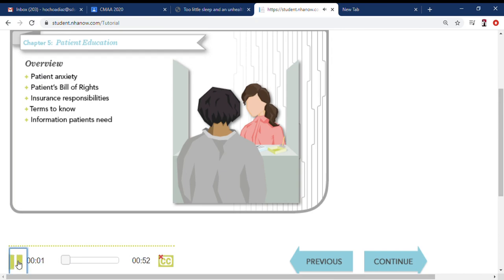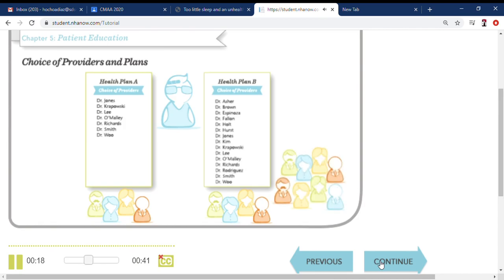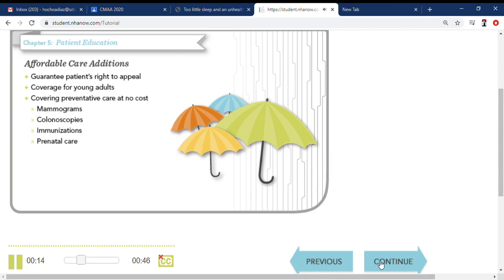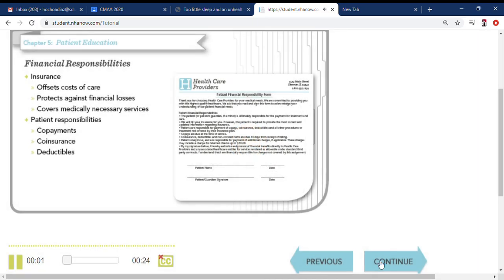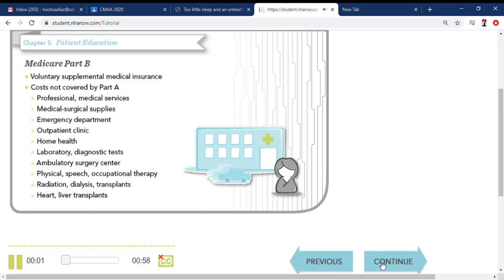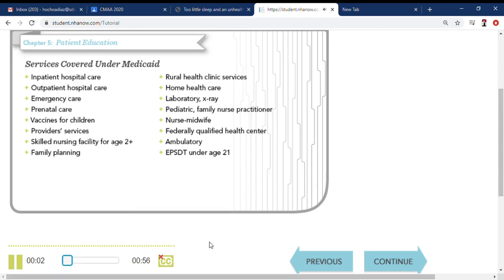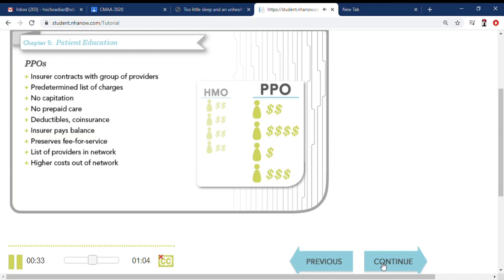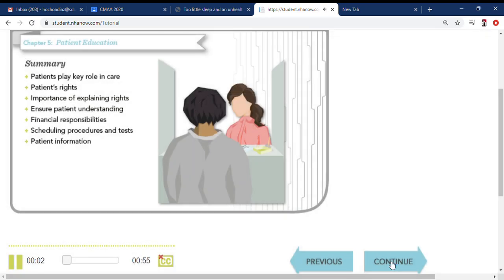Ch 5 Online Study Guide